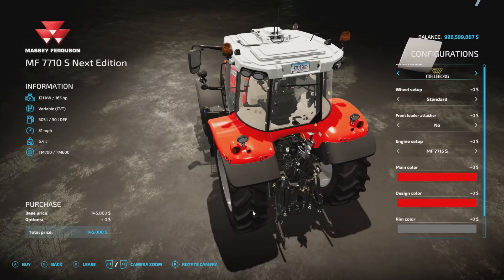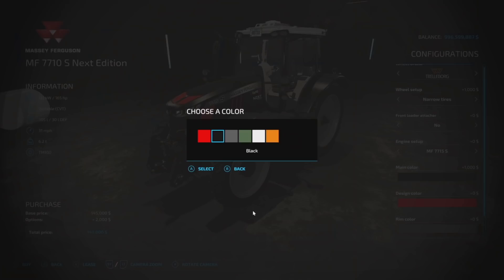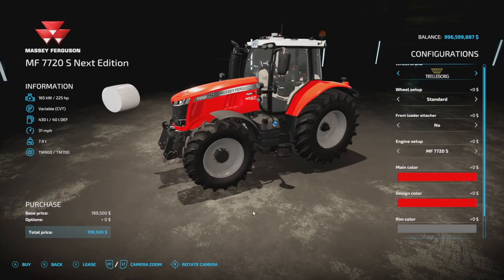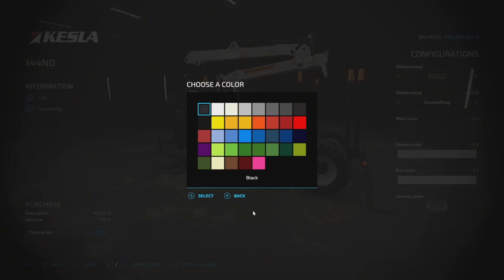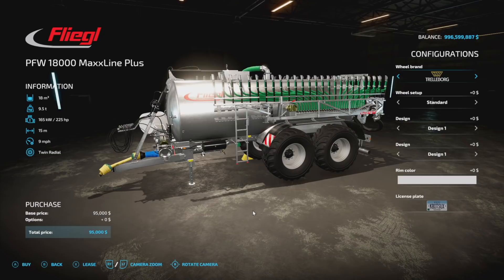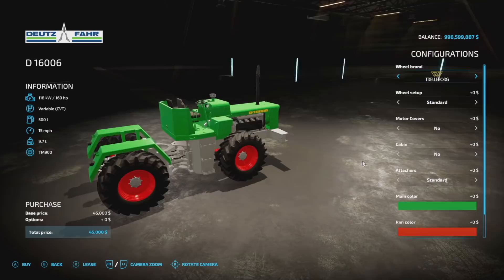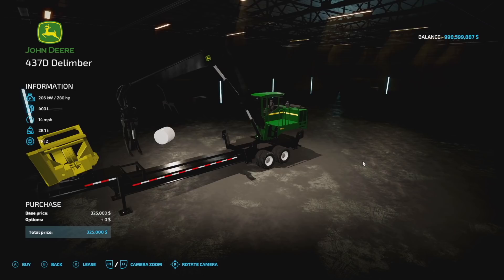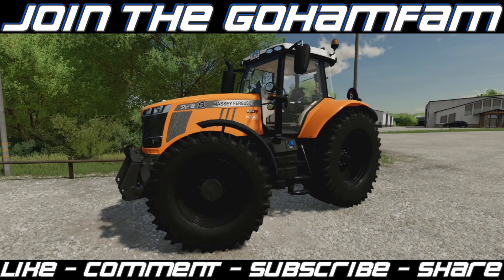Massey NEXT, JD Delimber, D16006 Update! | Farming Simulator 22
Massey NEXT, JD Delimber, D16006 Update!

0:00 - Intro
0:26 - Massey Ferguson Next
2:32 - Kesla ND144HD
3:23 - PFW 18000 MaxxLine
4:27 - Deutz-Fahr D16006
5:06 - JD 437D Delimbers
5:57 - Outro